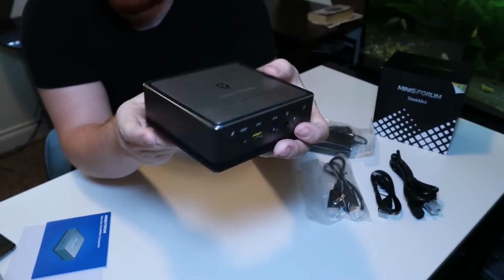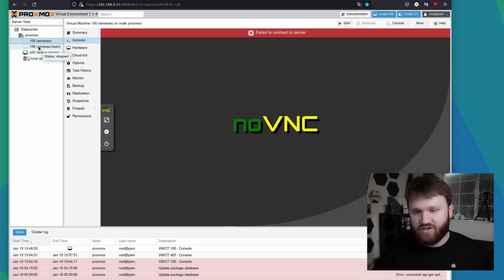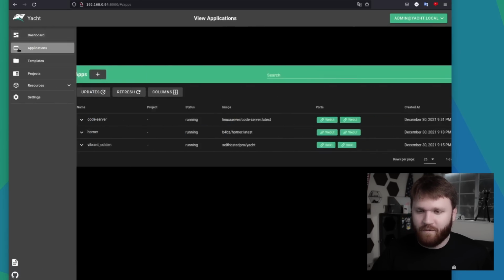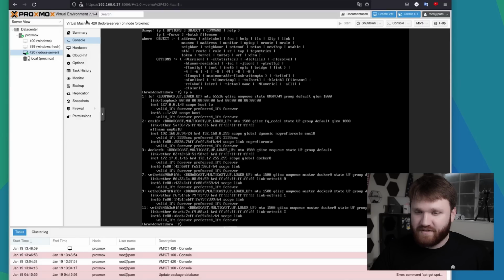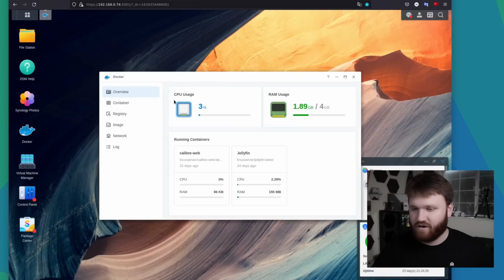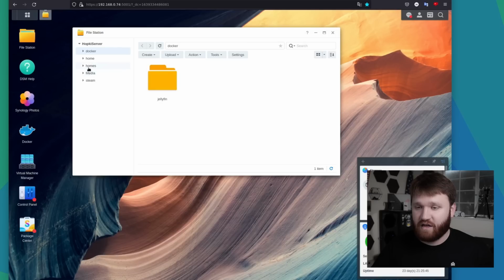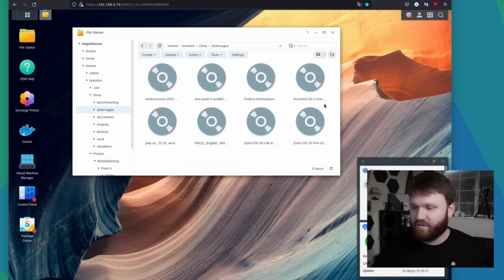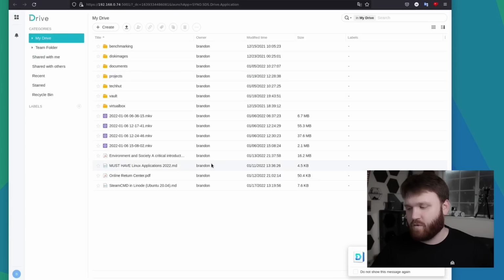My First HomeLab - Server TOUR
This is the homelab that sits in the background of the videos. Currently a rather simple setup featuring a Ryzen mini-PC and a dedicated Synology NAS. So far the main services I have running in my home is Jellyfin, Synology Drive/Photos, Proxmox, Docker, and Fedora Server. Checkout all the gear below!

22U Cabinet
1U Power Strip
1U Shelf
2U Drawer
Ryzen MiniPC
Synology NAS

00:00 - Navepoint 22U
01:30 - LINODE
02:02 - Proxmox Server
03:25 - Docker GUI
05:05 - Synology NAS
08:16 - Extra Gear